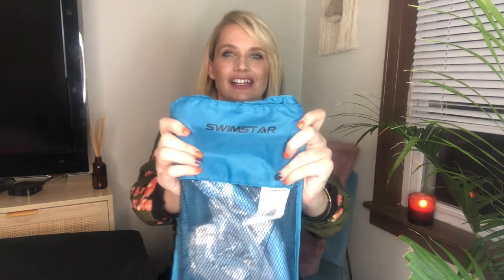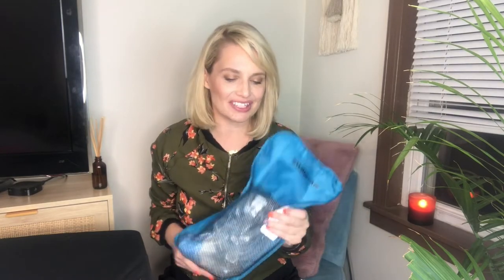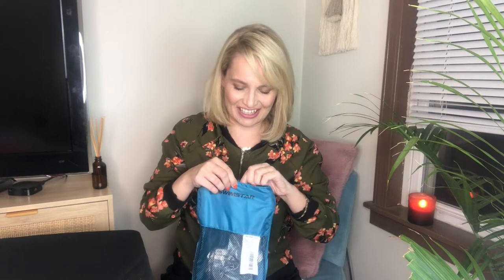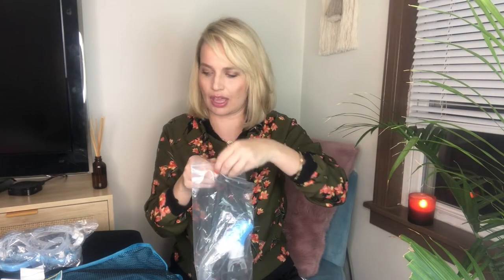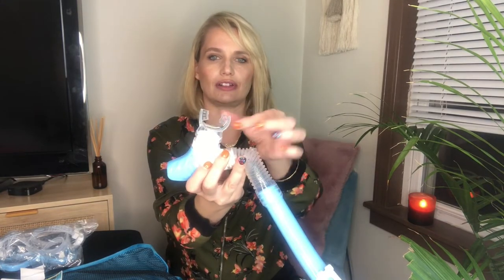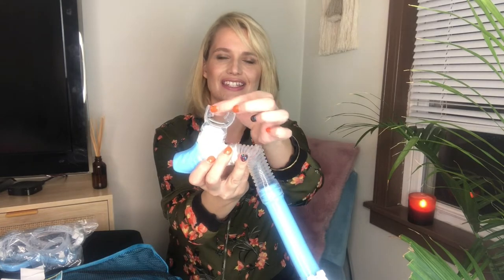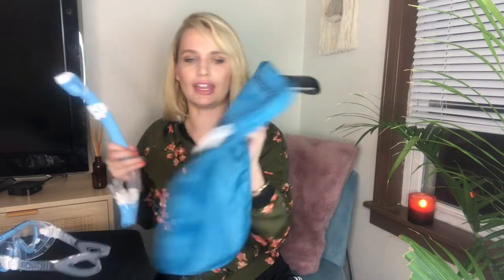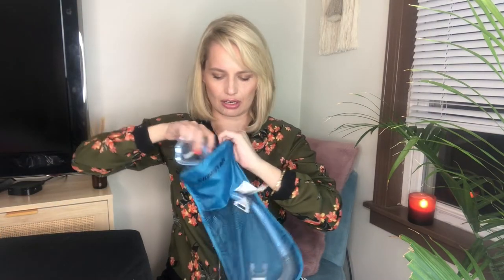Children Snorkeling Sets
FIT FOR 5-14 YEARS CHILDREN: This kids snorkel set is specially designed for children and adolescents so that it conforms to their face and prevents water from getting into their eyes.